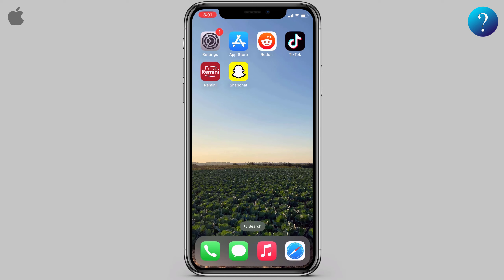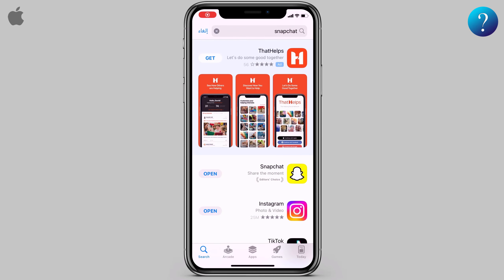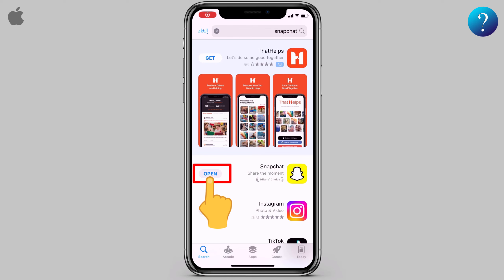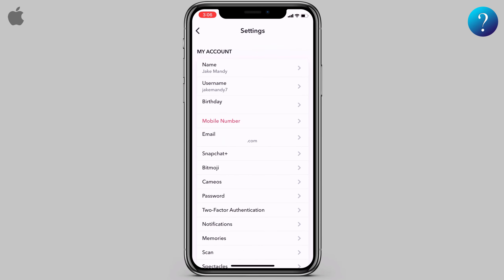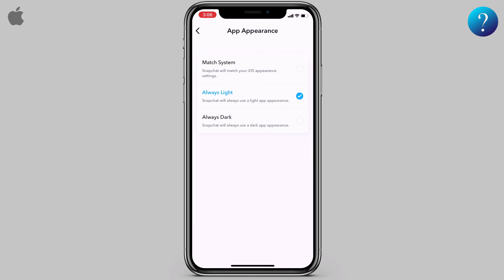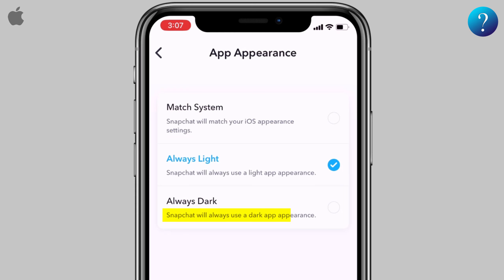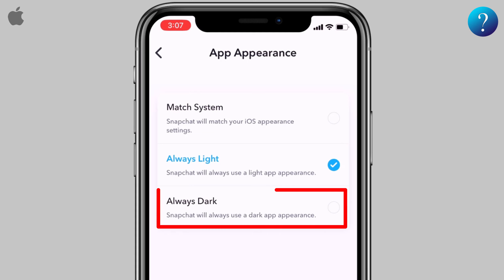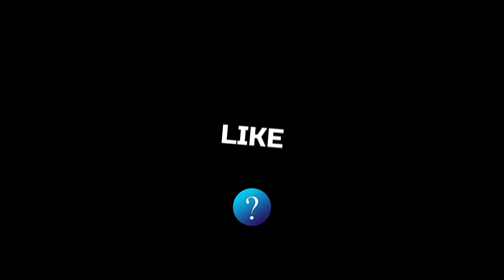How to Enable Dark Mode on Snapchat – new update 2024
Dark mode snapchat new update
How to make snapchat dark mode on android
In this video, I will show you how to enable dark mode on Snapchat. The Dark mode feature is available on snapchat app on android and iPhone and now you can change to snapchat dark mode directly by following the steps in video .
How to get snapchat dark mode in iPhone
  How to Enable Dark Mode on Snapchat – new update 2023